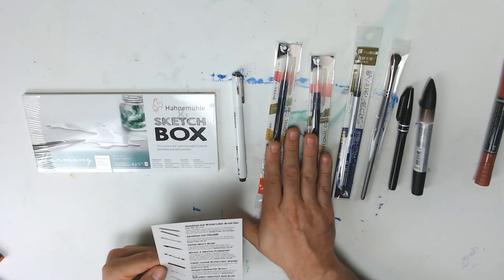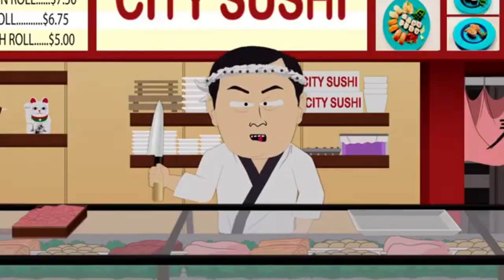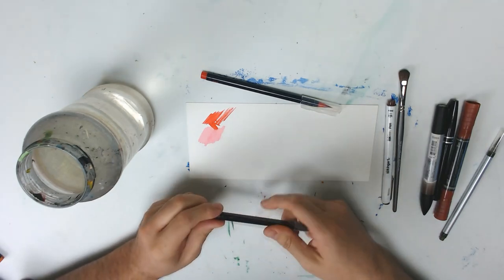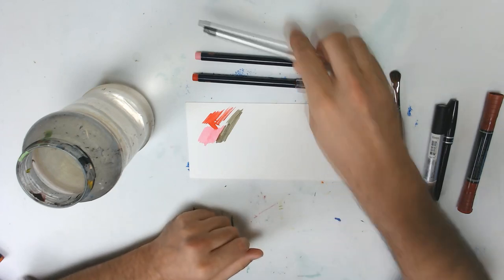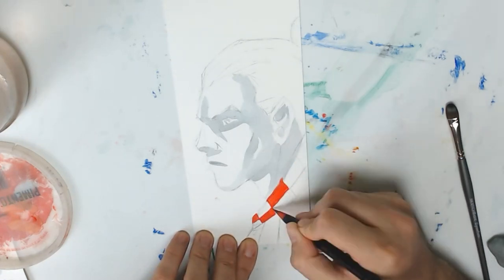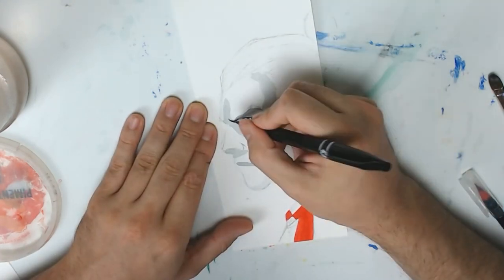ROBBED BY SKETCHBOX! | Sketchbox September 2021 Unboxing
The products in this box were a big thumbs up. The value though, YUCK!

Give me money